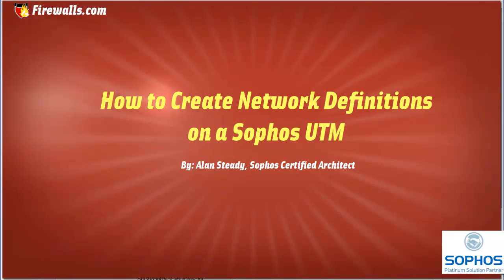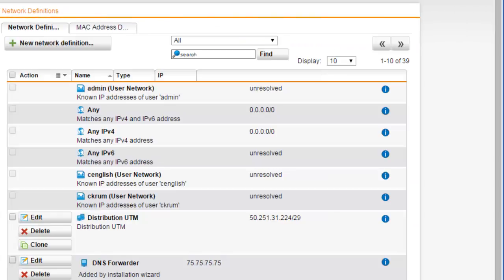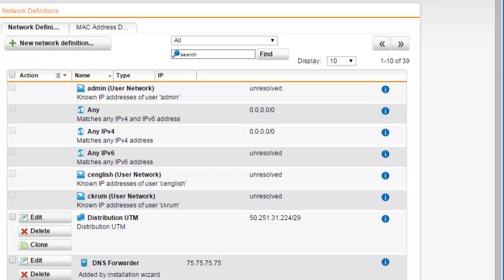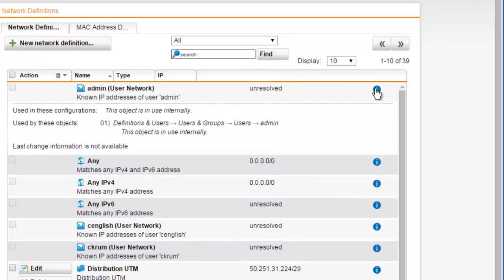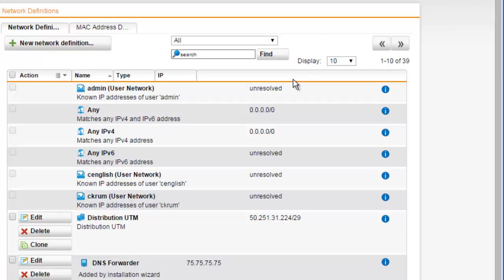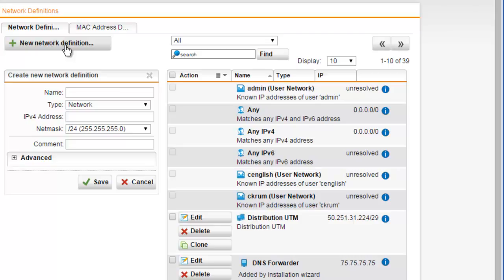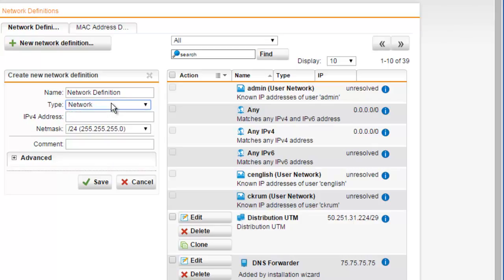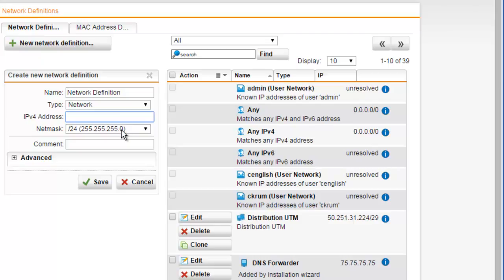Sophos SG Firewall Essentials: How to Create Network Definitions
No matter the size of deployment, network definitions are essential and will be used throughout your configuration. Network definitions define hosts, networks, and network groups. In this video network definitions are discussed and a demonstration is provided so you can begin to create and use network definitions in your deployment.